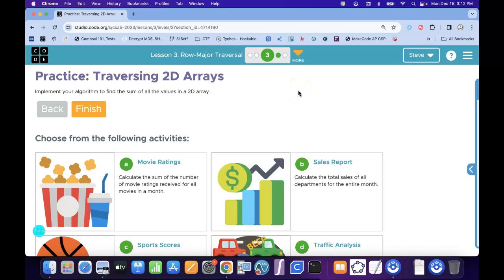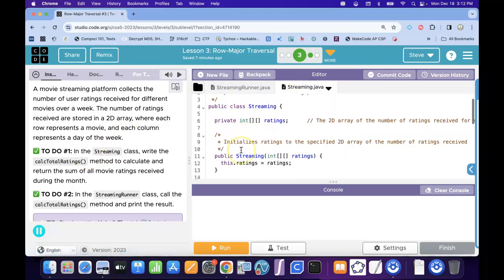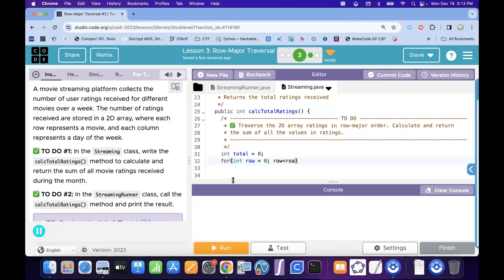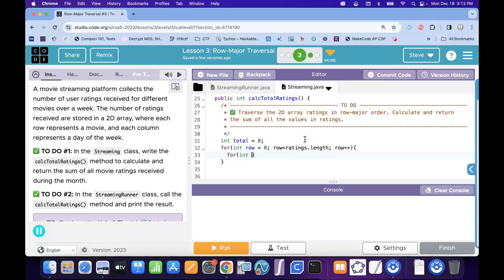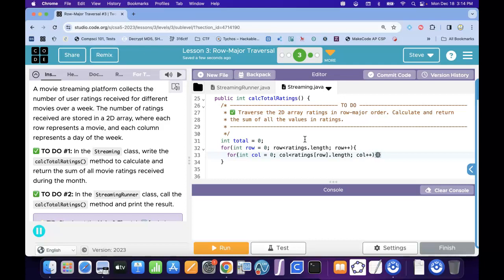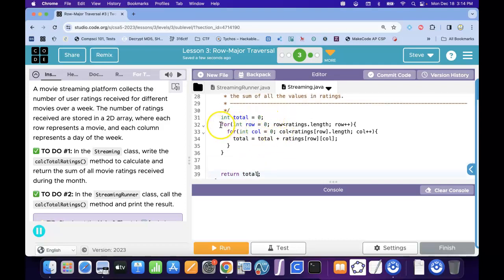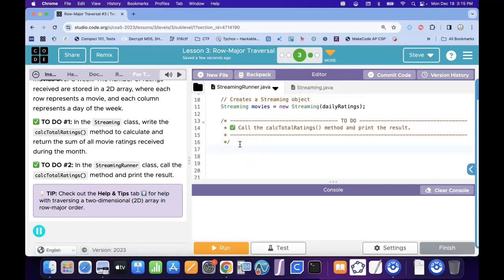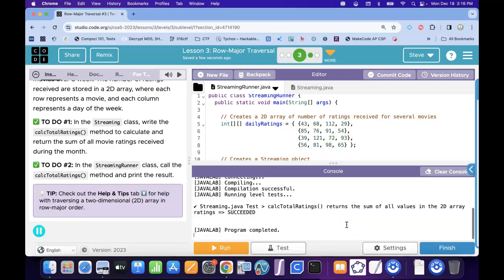LESSON 3 LEVEL 3 a